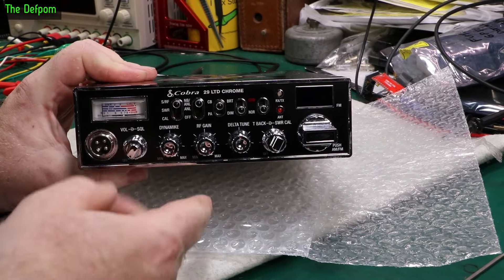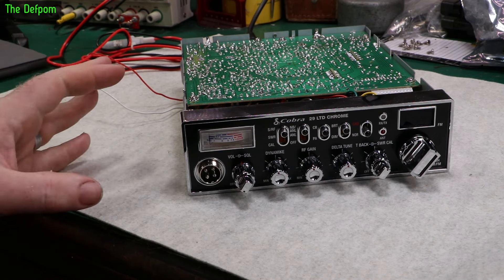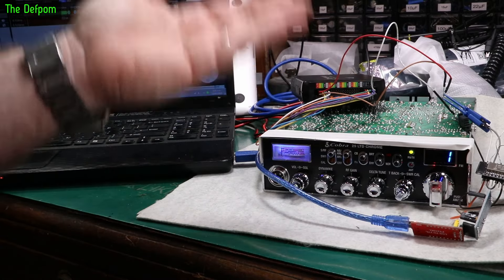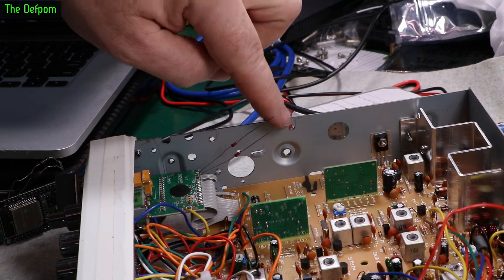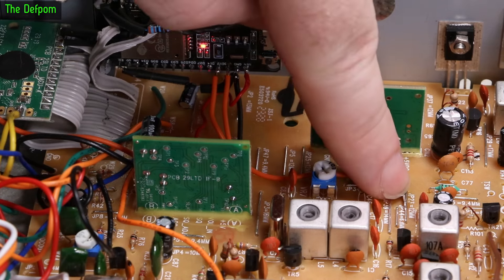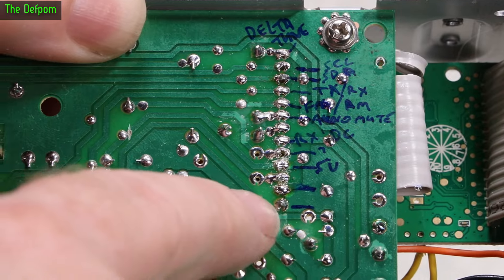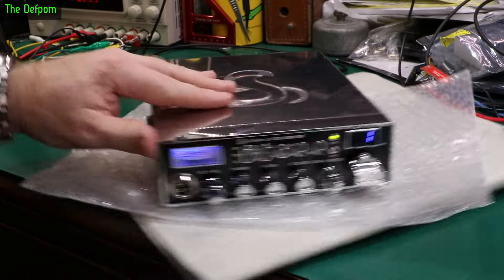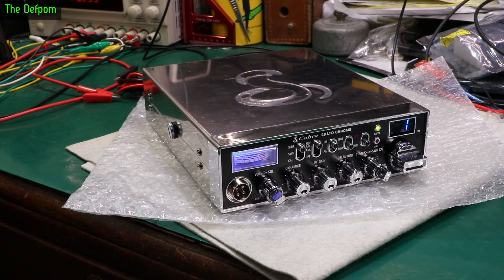🔴 Cobra 29 Ltd AM/FM CB Channel Modification - Hardware Hacking - No.1227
First ever Cobra 29 Ltd AM/FM CB Channel Modification - Hardware Hacking

I modify the Cobra 29 Ltd AM/FM CB Radio to give it more channels and convert it to NZ frequencies.

The modification I design for the Cobra 29 AM/FM is actually capable of adding multiple bands within the limits of the RF circuitry.

My Electronics Tools (video and purchase links)
Siglent
SDS1104X-E.
SPL-1008.